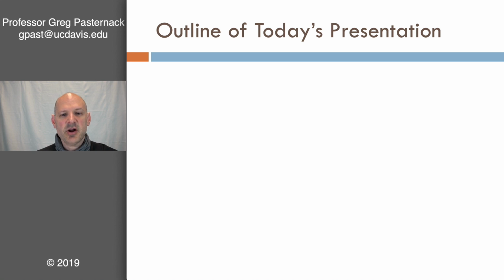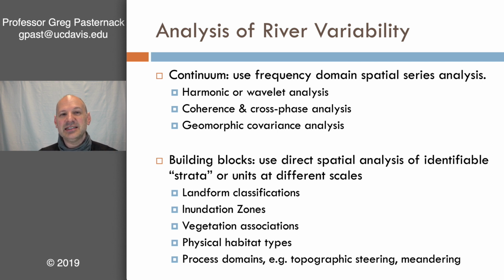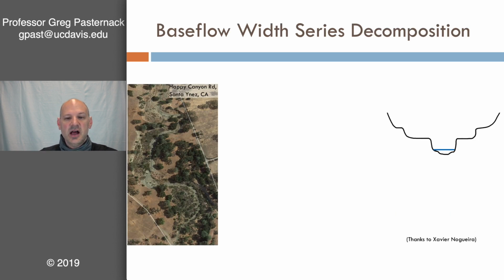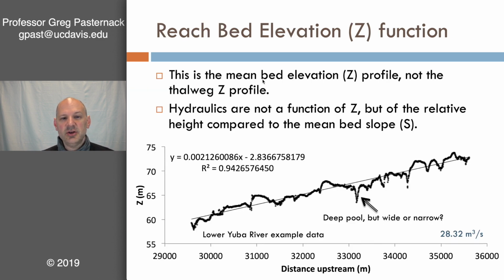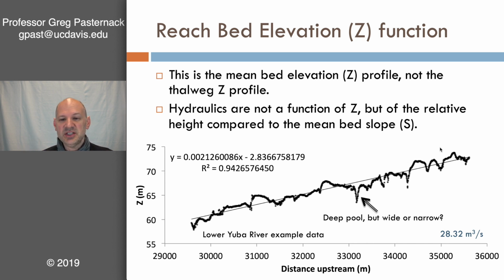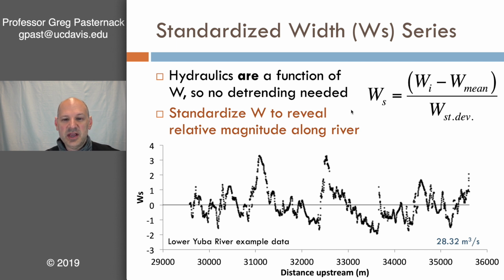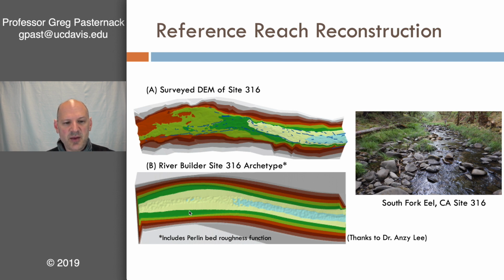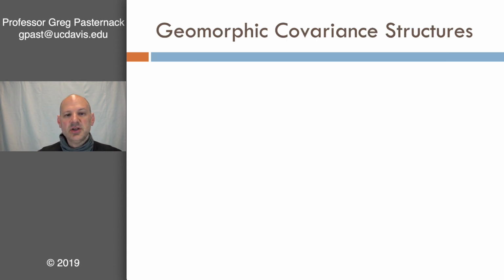Geomorphic Covariance Structures: 02 Spatial Series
This video explains the extraction and use of individual spatial series as the first step towards analysis of Geomorphic Covariance Structures.